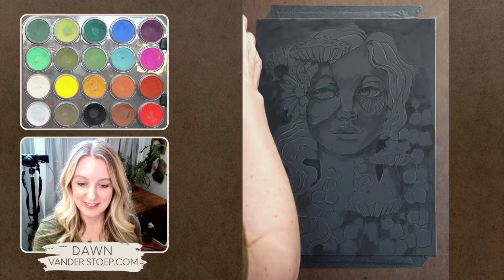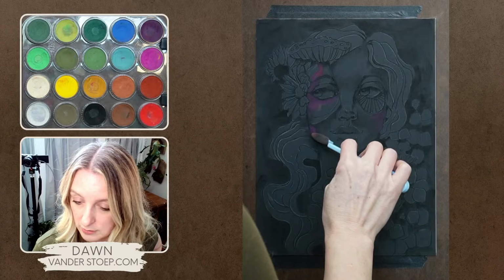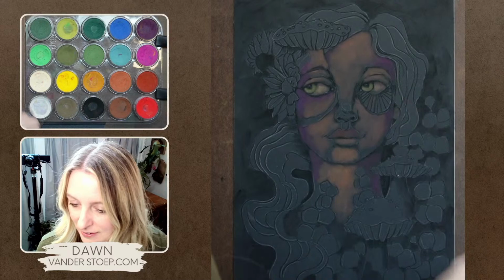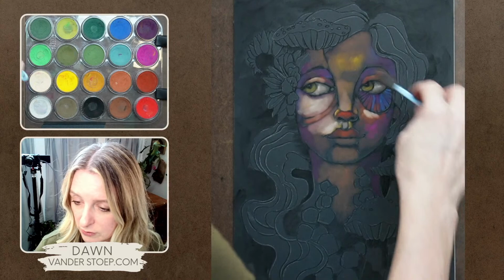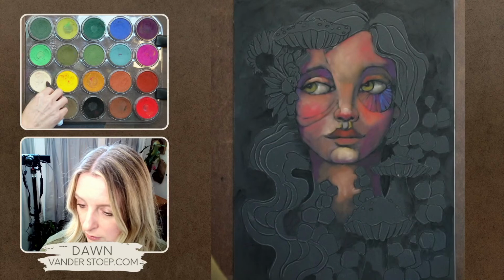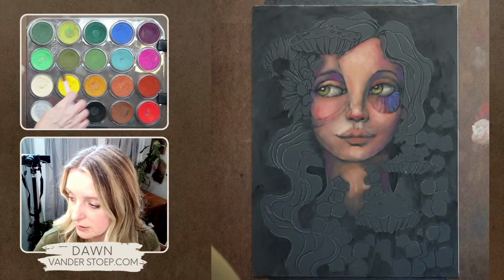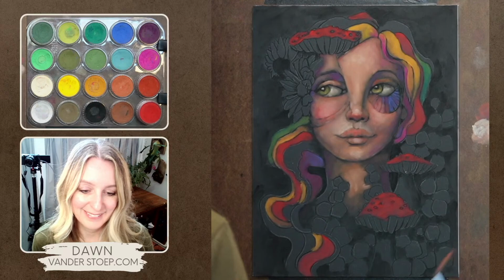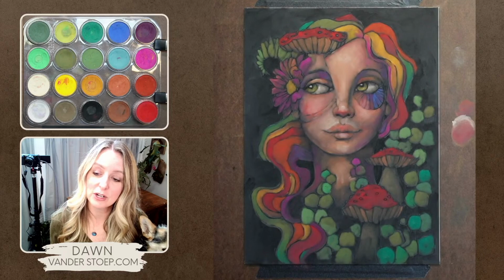PART 1 - Whimsical Figurative Demo - Mark Making & Abstract Using PanPastel & Pastel Pencils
This is the live replay of Part 1 of my Whimsical Figure Demo.  I dive into a whimsical figurative piece that has been stirring in my imagination. In this first session, I got a solid foundation of the face put in and blocked in the rest of the piece.  Come back for PART 2 on Thursday, March 7th, at 1:30pm (PST)  and see the transformation! I will continue bringing this vision to life, abstracting the piece, infusing it with my signature loose mark-making, and adding those magical marks to make it sing. Along the way, I'll share some of my favorite tips and techniques to inspire and empower your artistic endeavors.

Remember, you can catch me live every Tuesday (PART 1) and Thursday (PART 2) from 1:30 pm to 3:30 pm Pacific Standard Time. But fret not if you can't join us in real-time – replays will be readily available for viewing!

For those interested in expanding their artistic horizons, don't forget to sign up for my FREE soft pastel lesson library membership and explore my self-paced online classes

Here are some of the supplies that I talked about  🎨✨

The CarbOthello is a wonderful base starting set.
I also use Pit Pastel Pencils by Faber-Castell, Carandache Pastel Pencils & Derwent Pastel Pencils.
M&R Brass Pencil Sharpener
My all-time favorite white erasers are from Jerry's Artarama called Vanish Four In One Eraser
Strathmore Tracing Paper